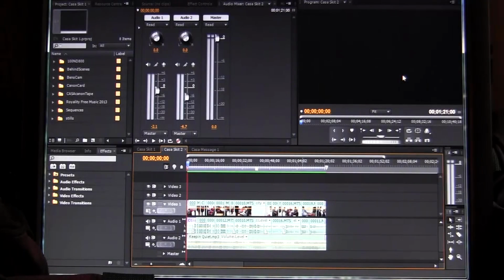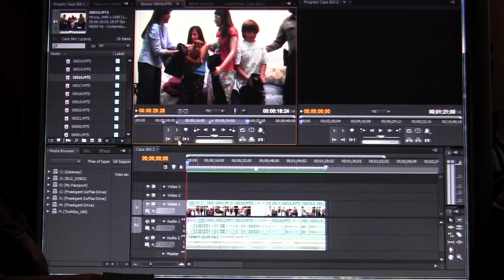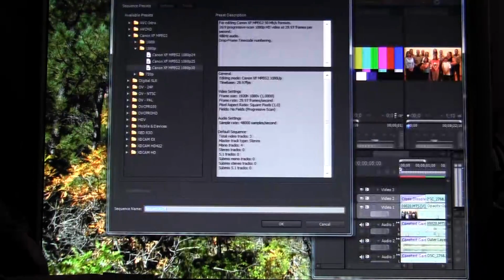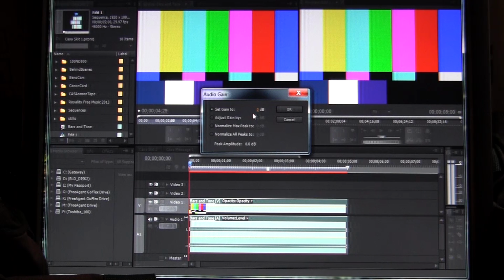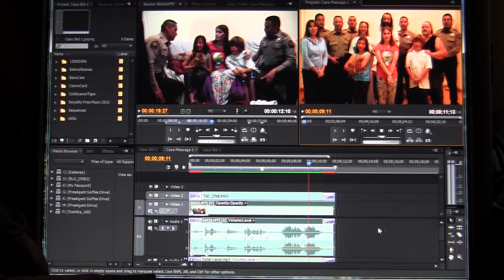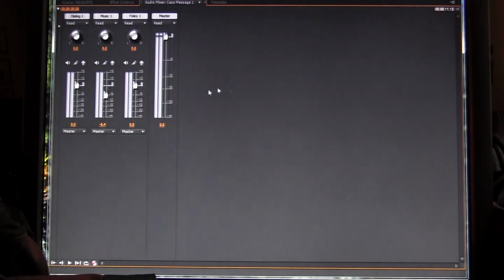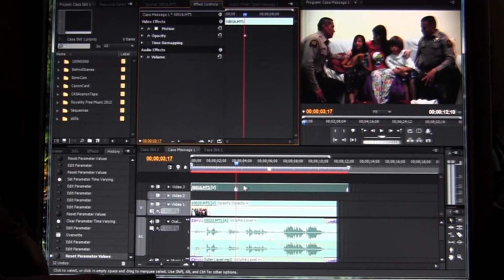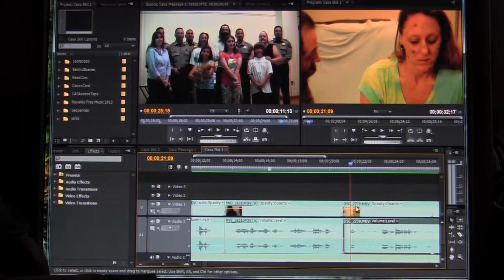Adobe Premiere Tutorial - Part 1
A tutorial on Adobe Premiere made for a friend but the information is great for sharing if you are thinking of editing with this program.
A very basic tutorial for beginners.

Day 87 of ???

Adobe Premiere Tutorial by James Blackburn - Part 1